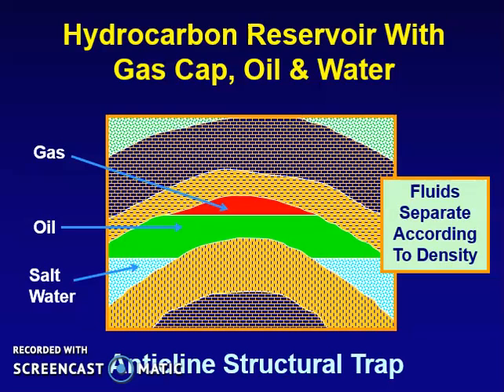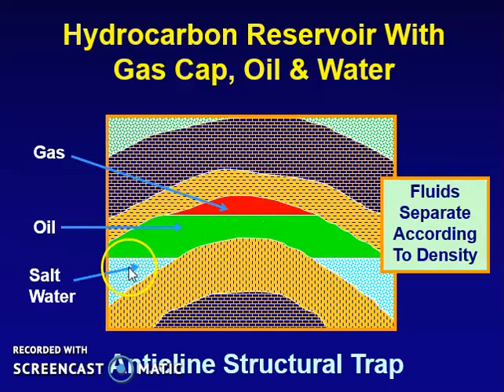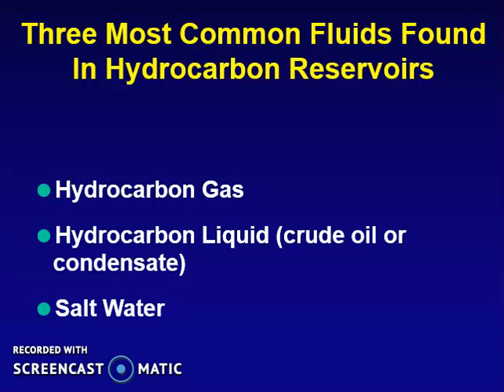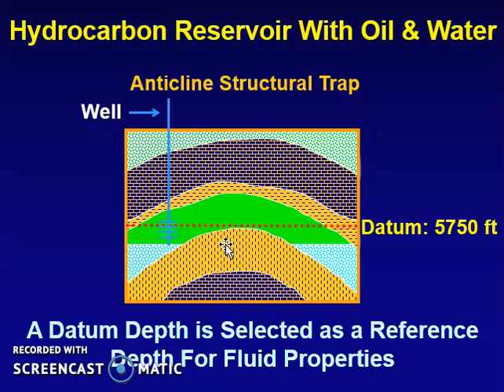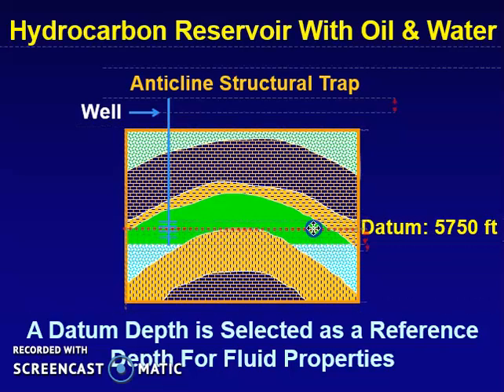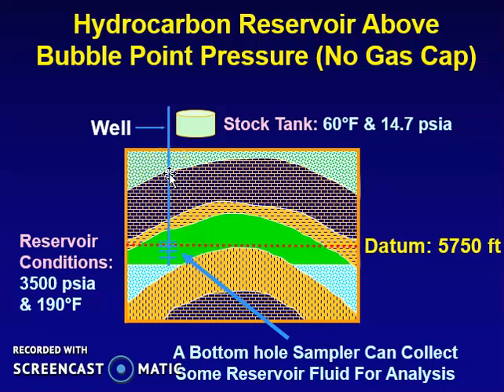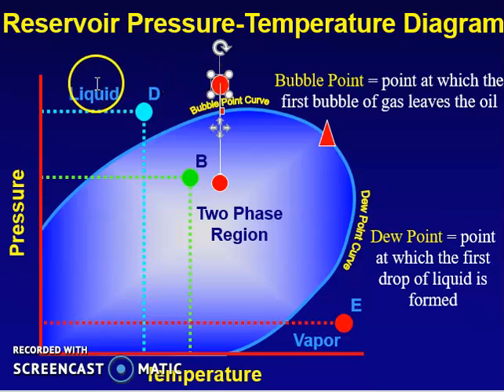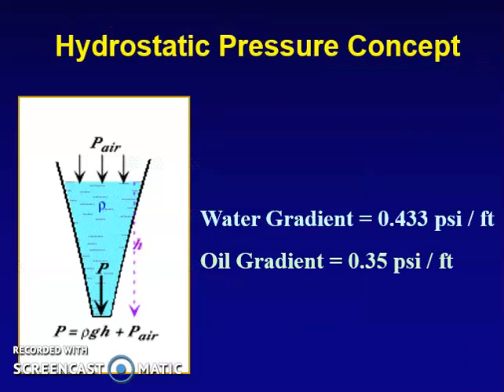7 module 2 2